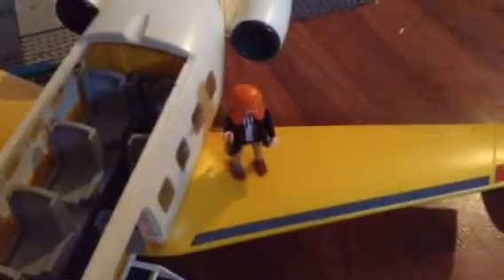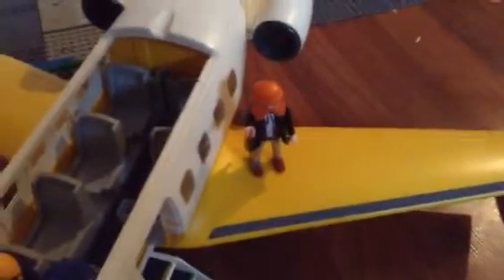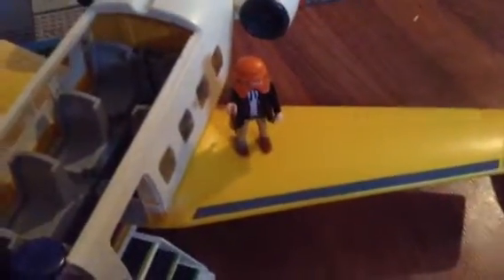Hunter Hester's new airplane by playmobil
Hunter received his new aero playmobil plane today. It came with accessories.  It is the areo line playmobil plane.